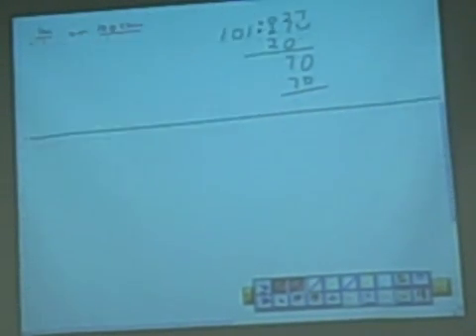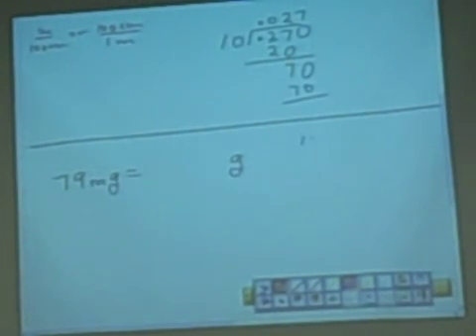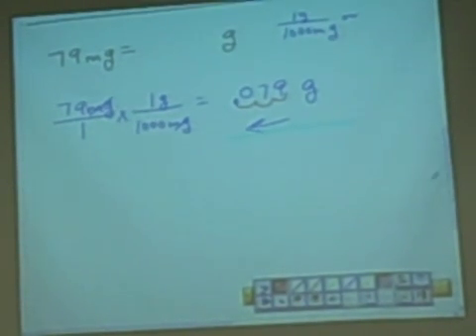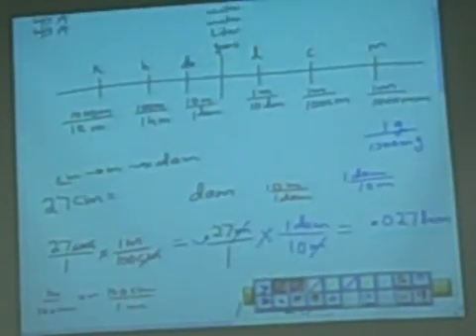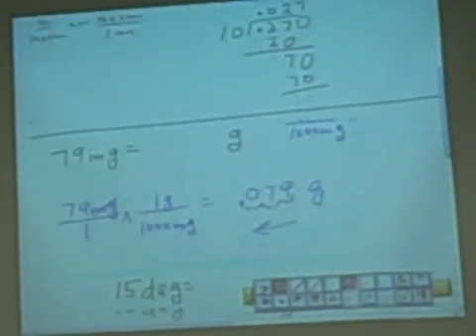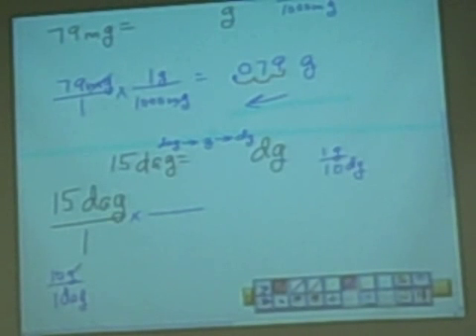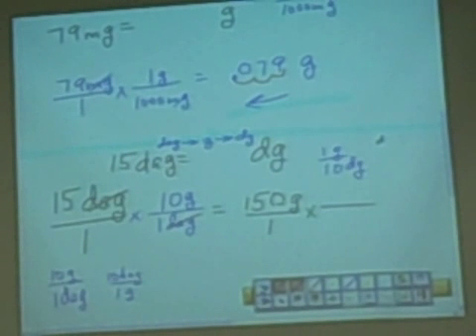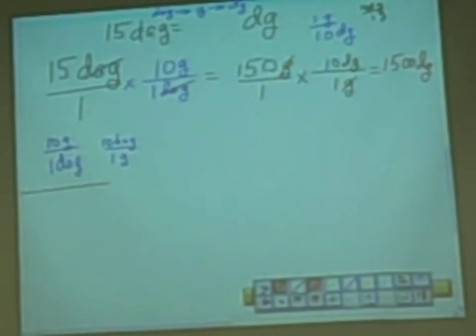u3L4d1 metric to metric (2).AVI